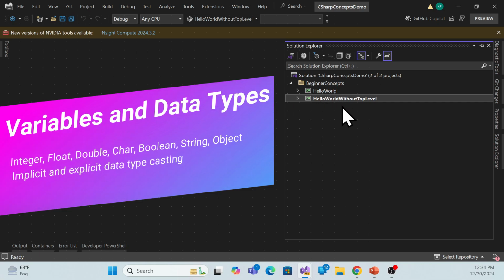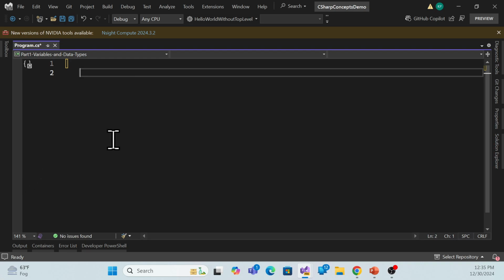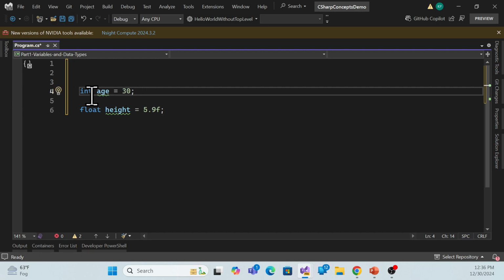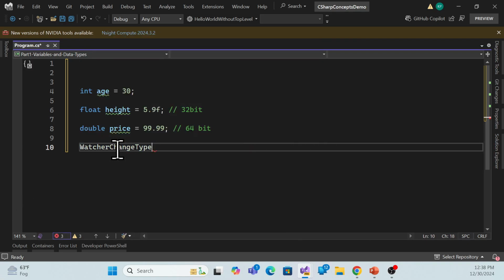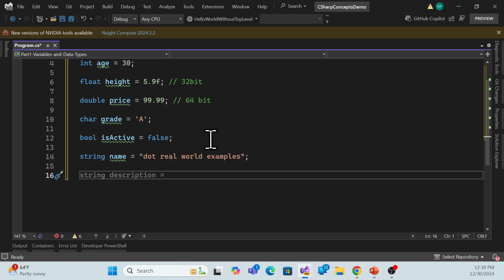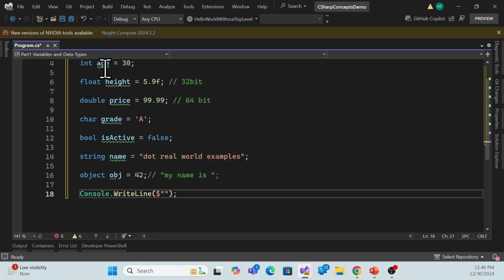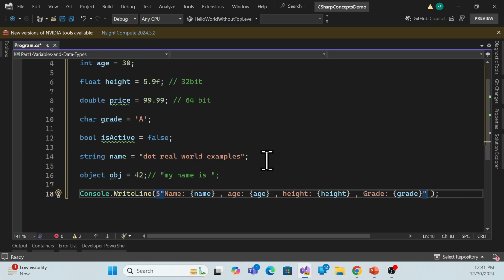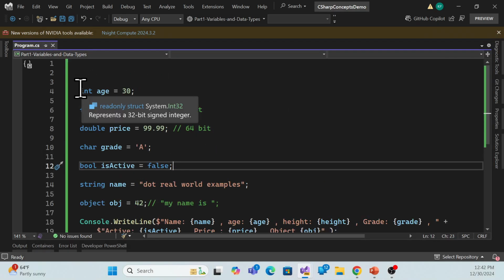Variables and Data Types in c# | Beginner Concepts | C Sharp | Part 1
Welcome to our C# programming tutorial for beginners! In this video, we’ll dive deep into the fundamental concepts of variables and data types in C#. Whether you're just starting to learn C# or looking to brush up on the basics, this video will guide you through:

What are variables in C# and how to declare them?
The different types of data types available in C#.
Understanding value types and reference types in C#.
How to work with integers, strings, booleans, and other common data types.
Tips and tricks to use variables and data types effectively in your C# projects.
By the end of this tutorial, you'll have a solid understanding of variables and data types, laying the foundation for more advanced C# programming concepts.

c# variables and data types
c# programming basics
c# beginner concepts
c# data types explained
c# variable types
c# learning guide
c# data types tutorial
programming with c#
c# code examples
beginner c# programming tutorial